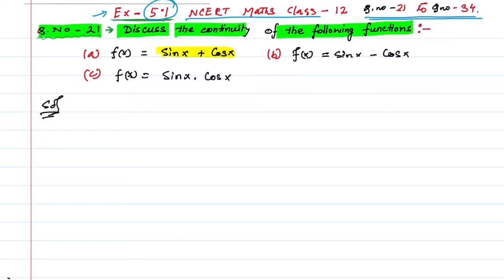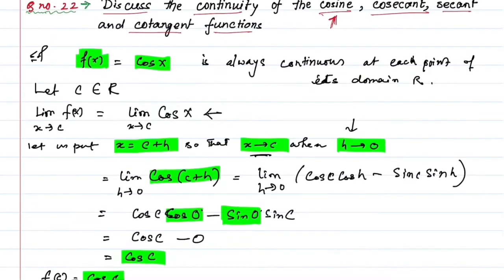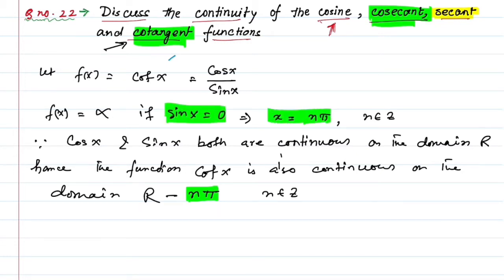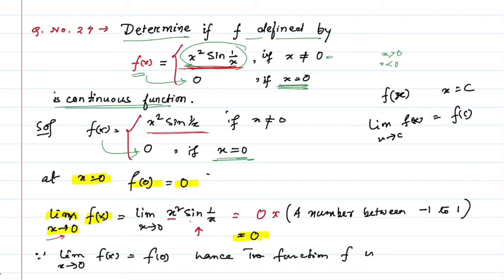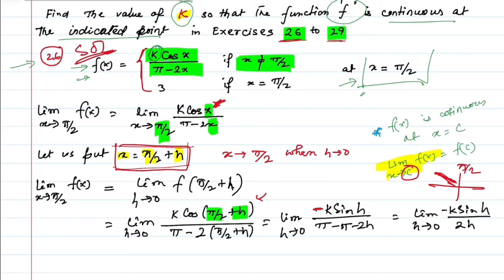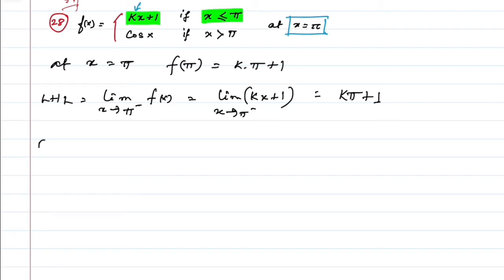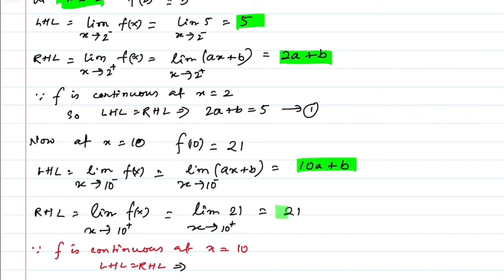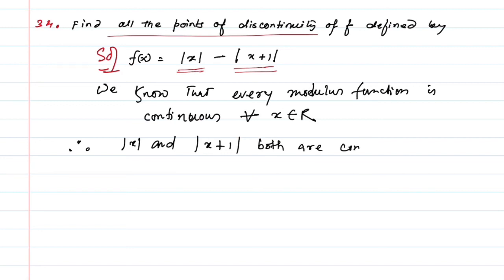Ex-5.1(QNo 21 to QNo 34) Continuity and differentiability || Class 12 Maths NCERT